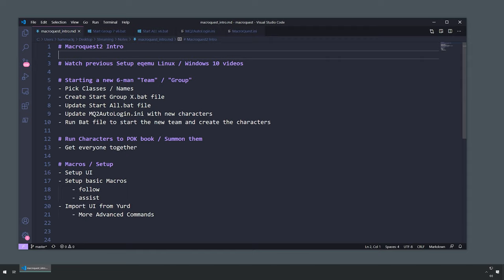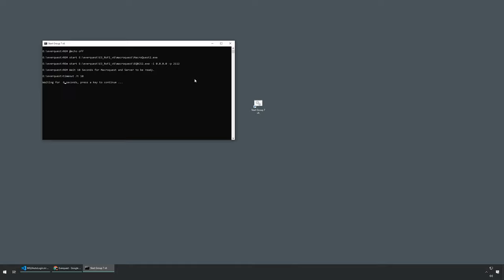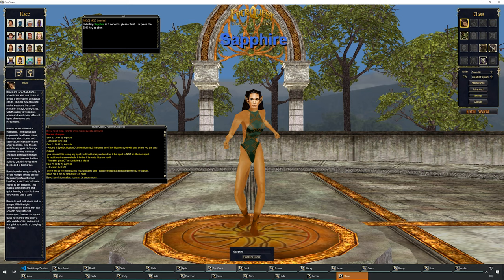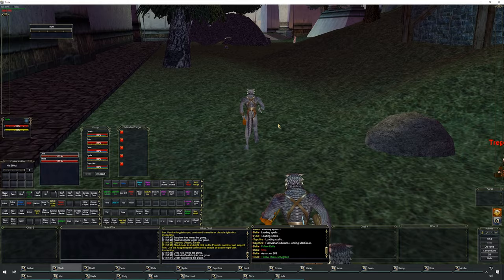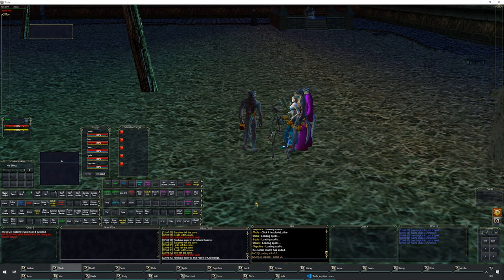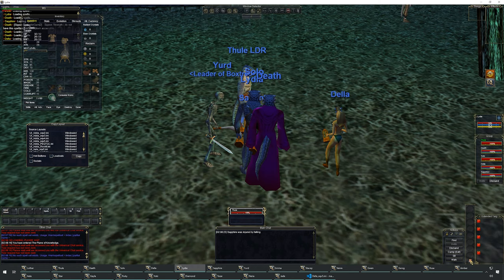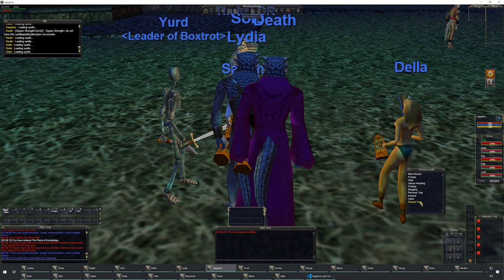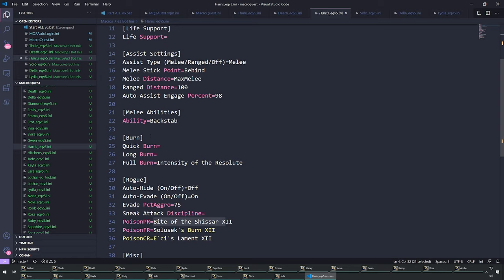Let's Play Everquest: MacroQuest2 Intro for EqEMU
In this episode I show some basic setup and usage of MacroQuest2 for use with EqEMU and ProjectEQ.

Always virus check anything you download from the internet to be 100% sure it is safe.